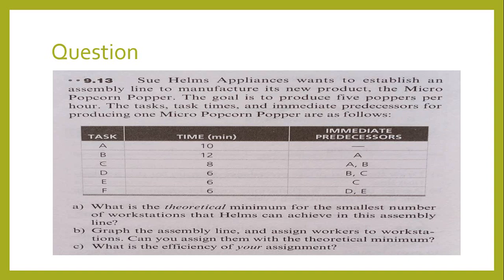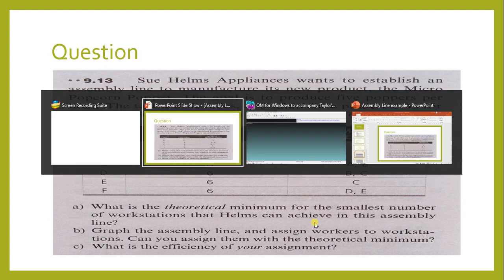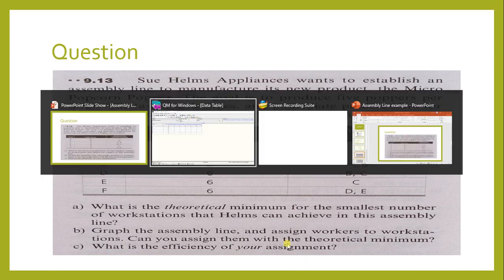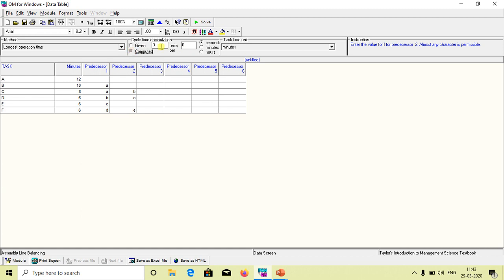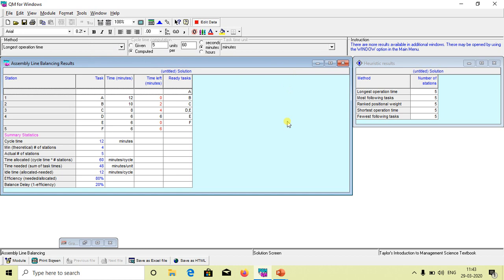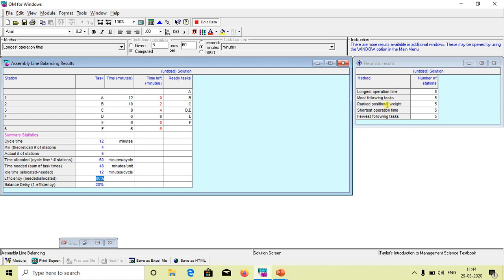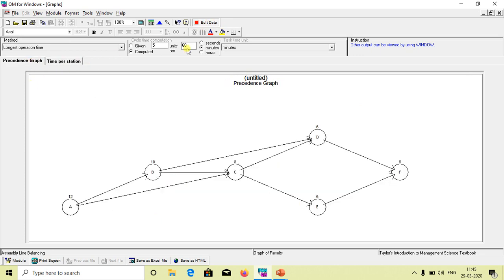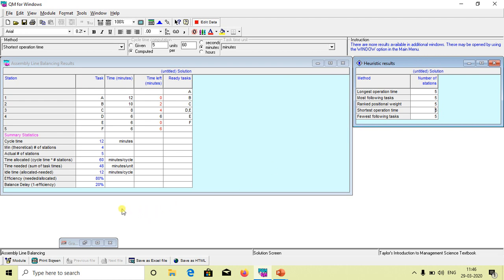Assembly Line Balancing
Assembly Line Balancing by using Qm4windows